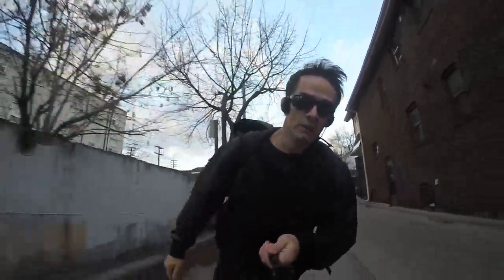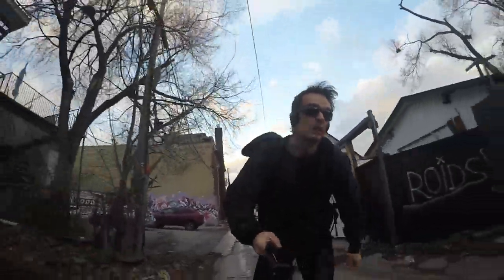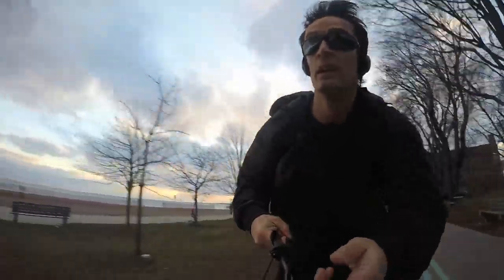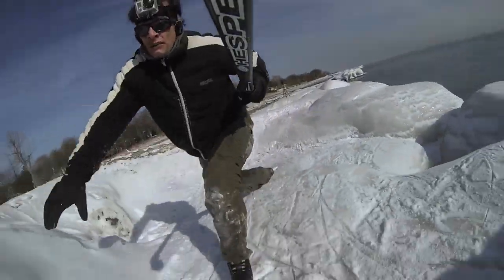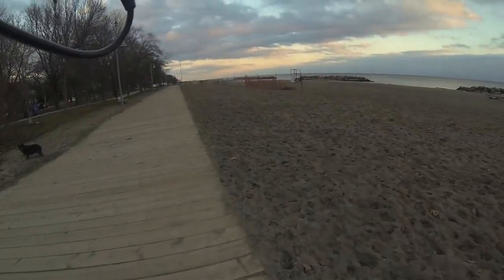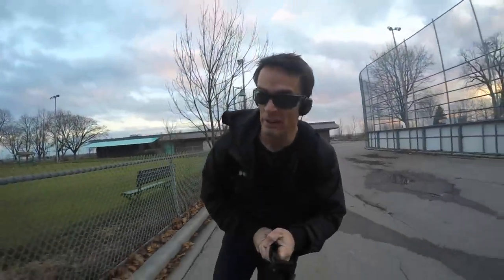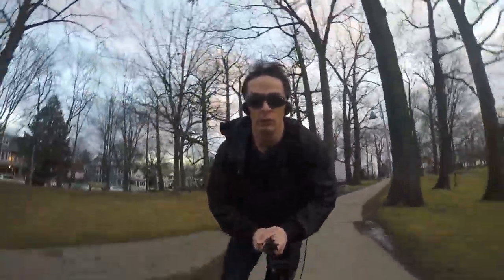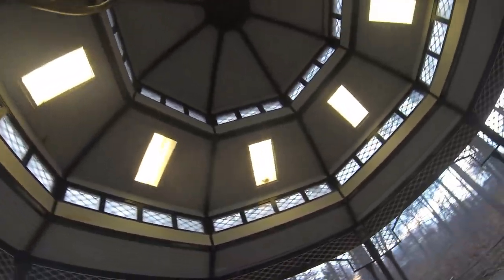Wheel Bullets & Wild Dogs VLOG#3 Rolling Vlog!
Inline Skating and Vlogging at the Same time. City Skater Bill Stoppard on the Icepocalypse, wheel bullets and neutralizing ferocious dogs.

Remember, the best inline skater will pad it out when in doubt. Bill Stoppard is skating The Beaches Toronto, Ontario, Canada.

Patín en línea para siempre!